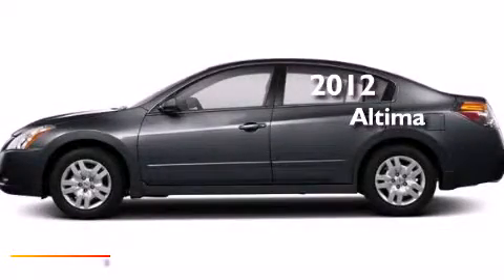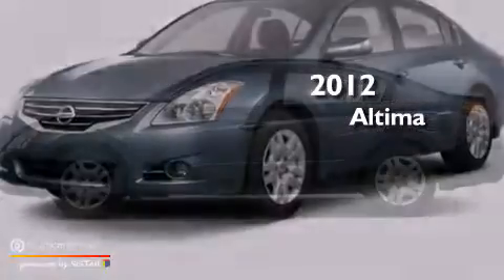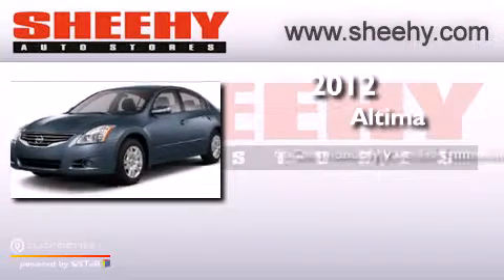Preowned 2012 Nissan Altima Glen Burnie MD 21061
We have been honored to serve the Glen Burnie MD area , we promise that your experience at our dealership will exceed your expectations ! Year : 2012 Make : Nissan Model : Altima Engine : Gas I4 2.5L/ Trans . : Variable Exterior : Dark Slate Miles : 9,526 Stock : ER5007 Sheehy Nissan Glen Burnie 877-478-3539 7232 Ritchie Hwy Glen Burnie , MD 21061